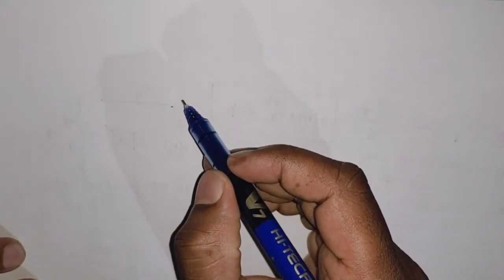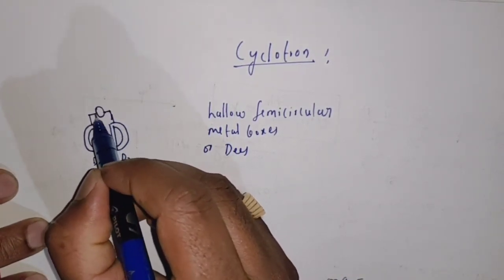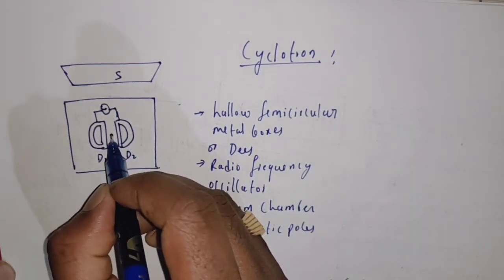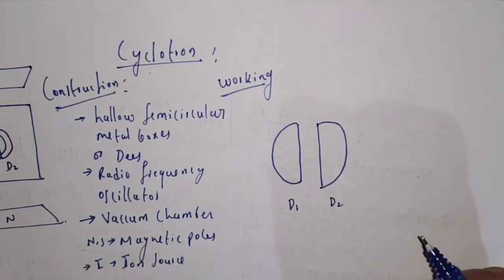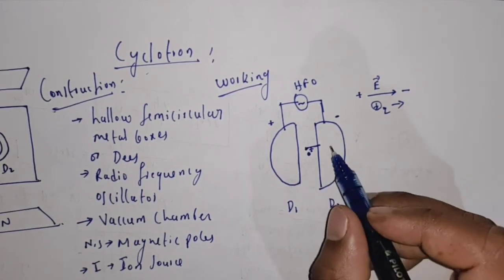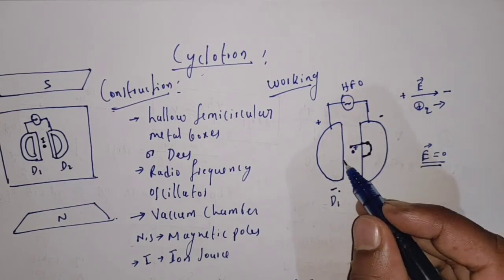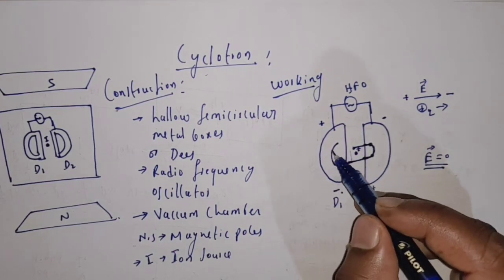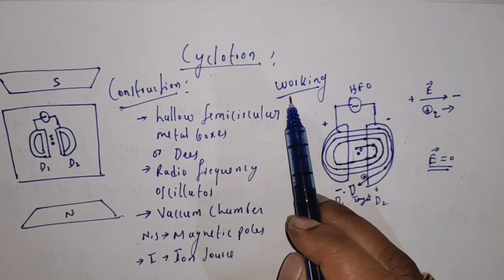cyclotron , construction and working